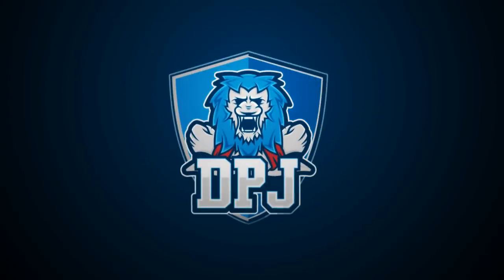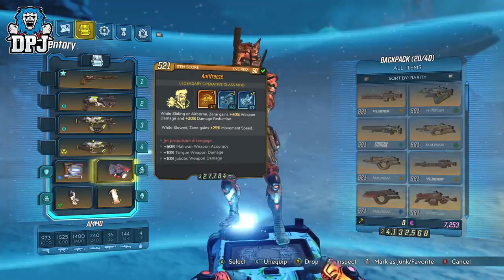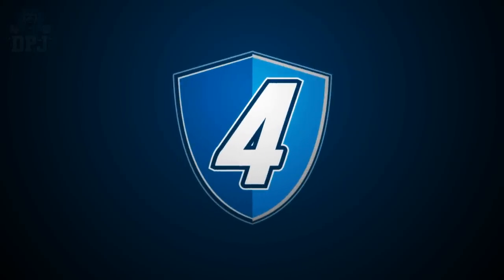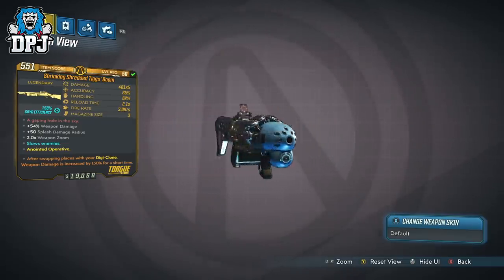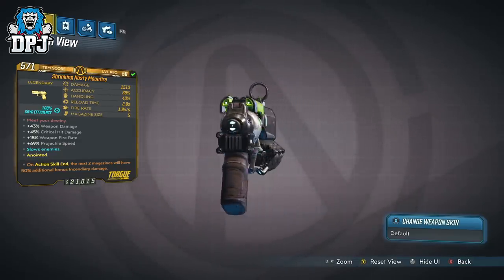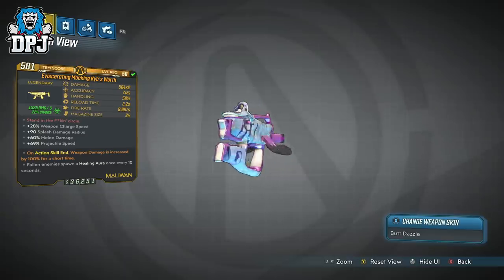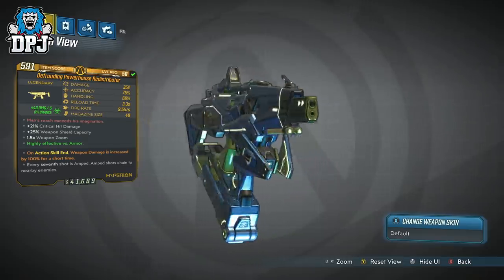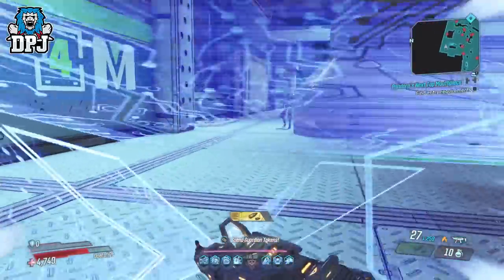Borderlands 3: TOP 5 BEST TAKEDOWN AT THE MALIWAN BLACKSITE LEGENDARIES